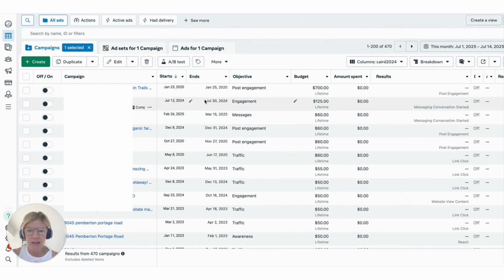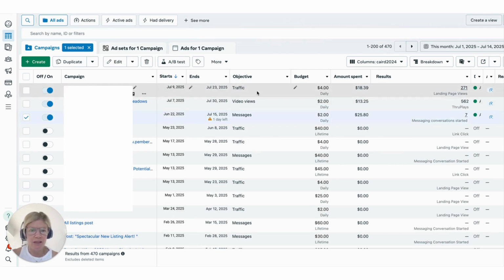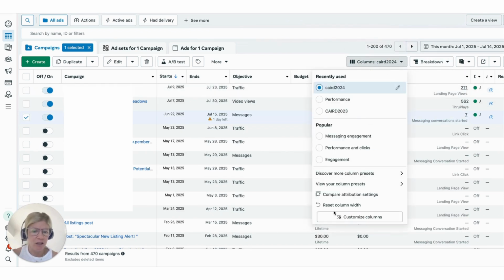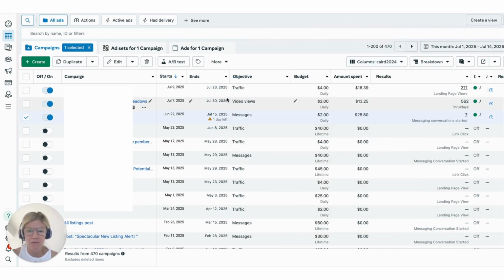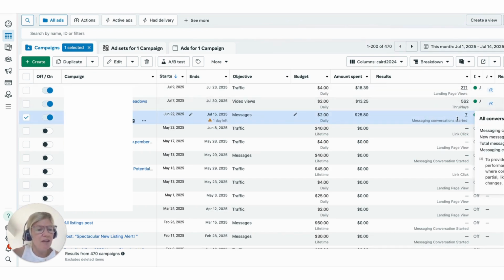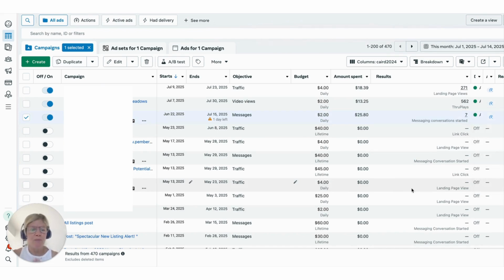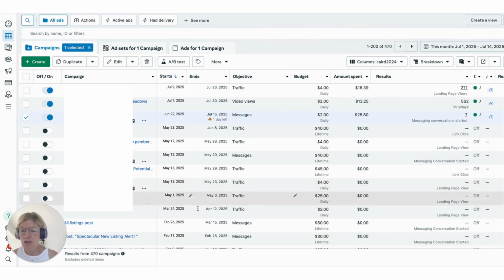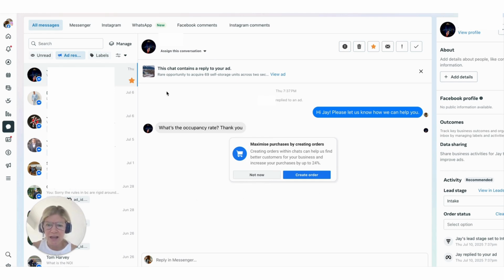How to See Messages from Facebook Message Objective Ads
To see messages from Facebook message objective ads, navigate to your Facebook Page's inbox within Ads Manager or your Meta Business Suite. You can identify and filter conversations from these ads by looking for the "Lead complete" label, which will be added to the right-hand side of each conversation.
Here's a more detailed breakdown:
1. Access your Page inbox:
In Ads Manager, click on your Page and then select "Inbox".
Alternatively, go to your Meta Business Suite and find the "Inbox" section.
2. Locate messages from message objective ads:
In your inbox, you'll find all conversations, including those from your Messenger lead campaigns.
Look for the "Lead complete" label to easily identify and filter messages from these ads.
3. Managing conversations:
Click on a conversation to view the full thread.
You can also manage the conversation by marking it as "done" or "follow up".
4. Messaging destinations:
Messages from your click-to-message ads will appear in the inbox of the destination you selected (e.g., Facebook Messenger, Instagram Direct, or WhatsApp).
If you're using WhatsApp, the messages will only appear in your WhatsApp Business inbox.
5. Message reporting:
You can view reports on the performance of your messaging ads in Meta Ads Manager, under "Personalized insights" within Ads Reporting.
These reports are available at the ad account level and campaign level.
You can track metrics like reach, results, and impressions for your Messenger inbox and story placements.
By following these steps, you can effectively manage and track the messages you receive from your Facebook message objective ads.